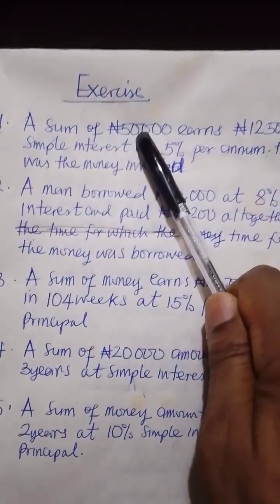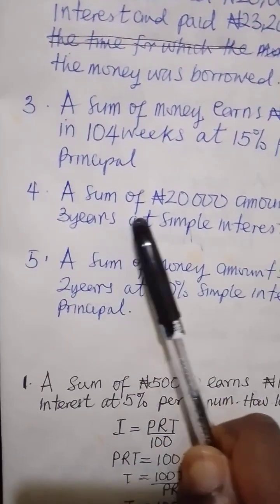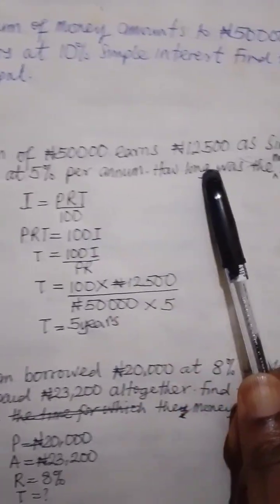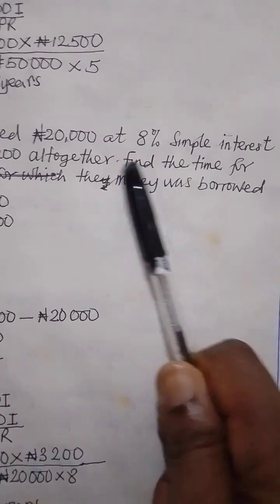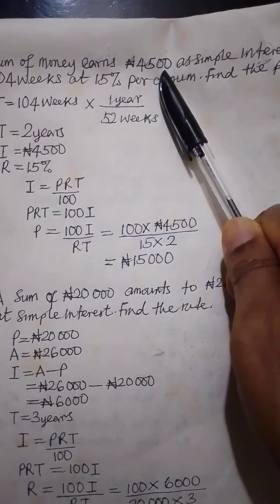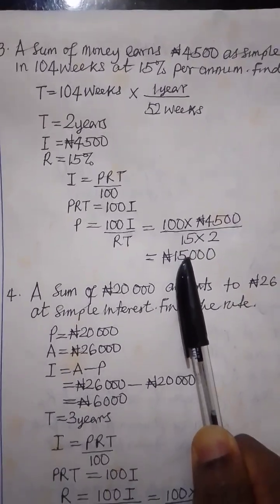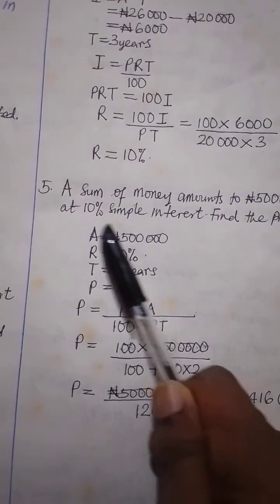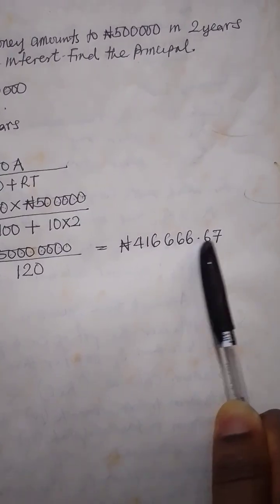SIMPLE INTEREST | PROBLEMS & SOLUTIONS | PART 2 | JAMB & WAEC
In this lesson, we solve Simple Interest problems step by step for JAMB & WAEC students.

You will learn:

How to apply the simple interest formula

How to solve exam-style problems

📌 Watch till the end to gain confidence in Simple Interest calculations.